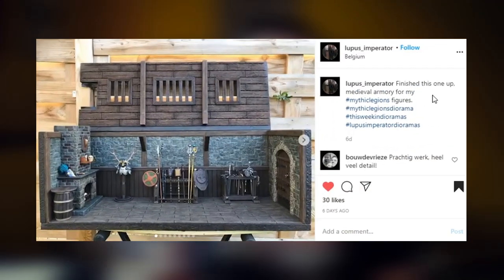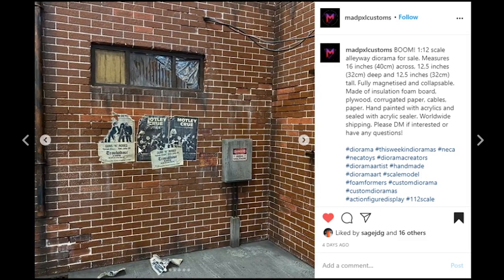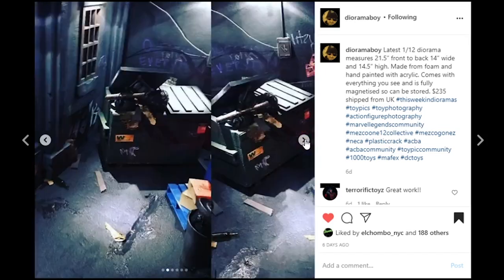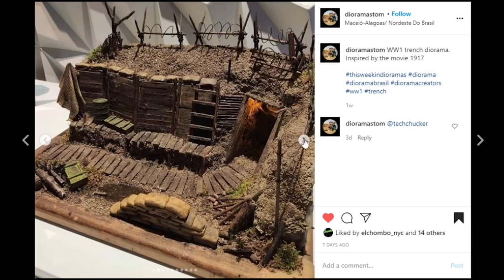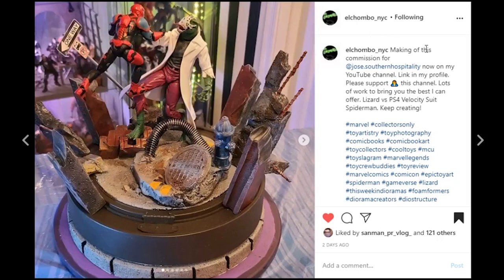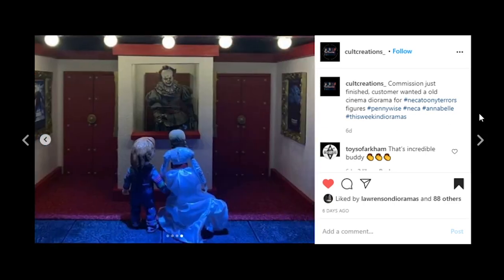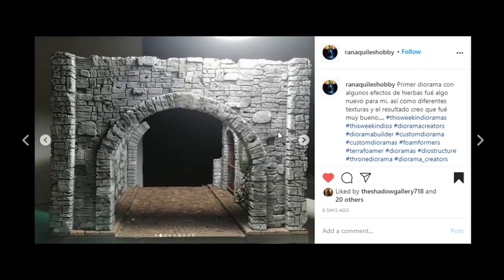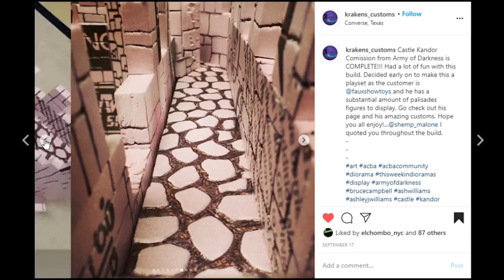This Week in Dioramas Welcome to the Dio Asylum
This Week in Dioramas showcases amazing dioramas from some of the most talented Diorama creators around the world. Every week you get the opportunity to vote for your favorite dio.

Episode Quick Links
0:58 How to Get Showcased
6:47 Last Weeks Winner
7:13 Showcase
39:58 Top 5
41:04 Slideshow

MUSIC CREDITS